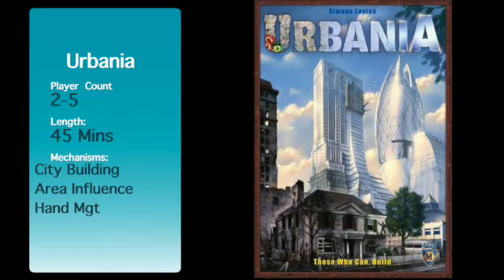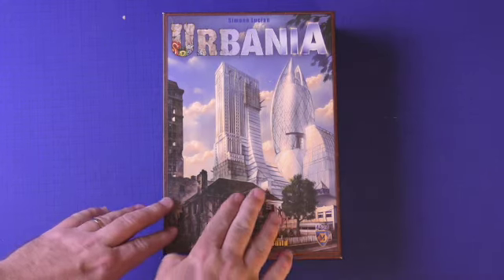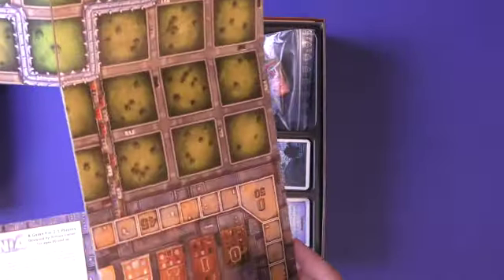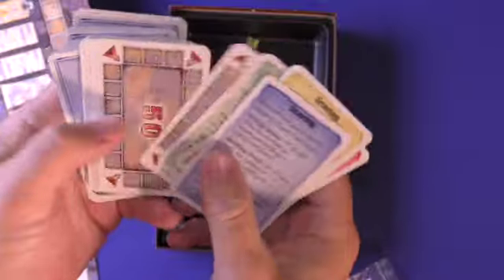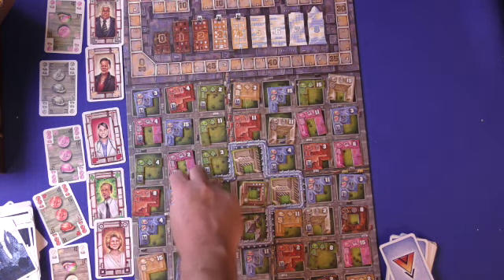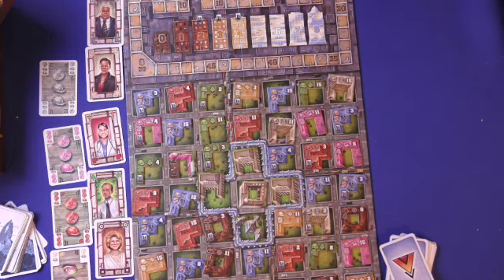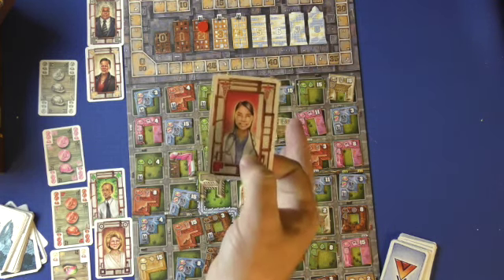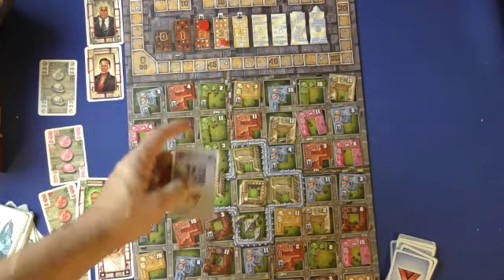Urbania by Purge Reviews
This video is about Urbania by Purge Reviews. Urbania is a city building card game.